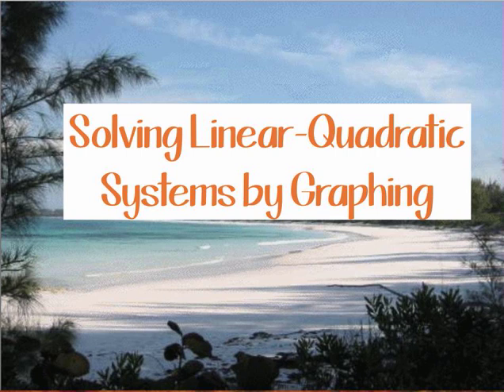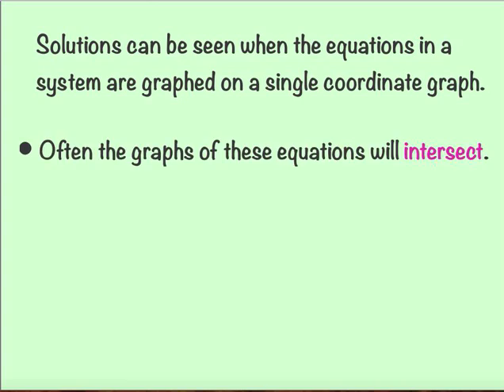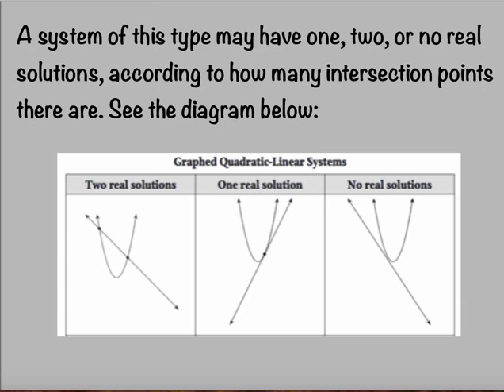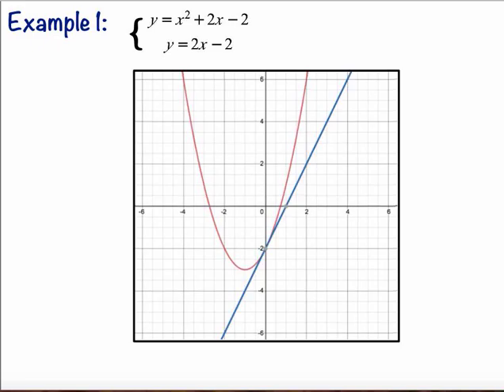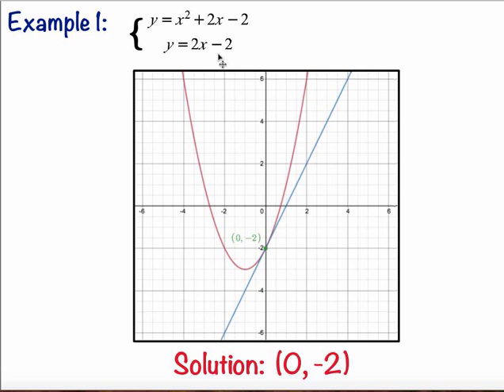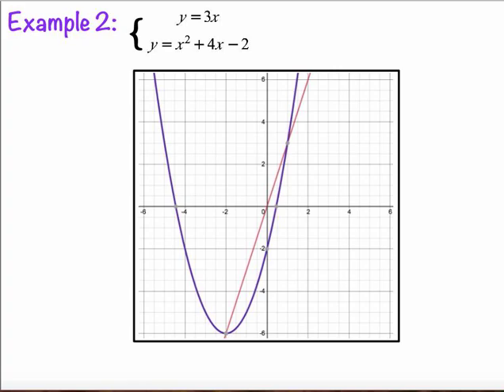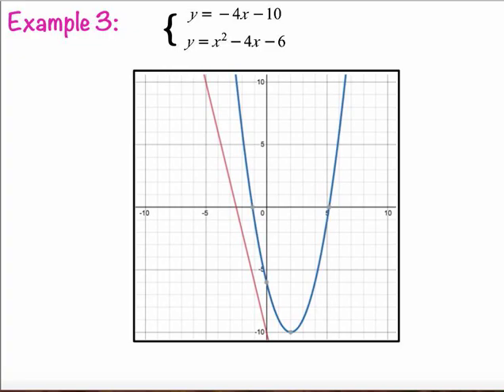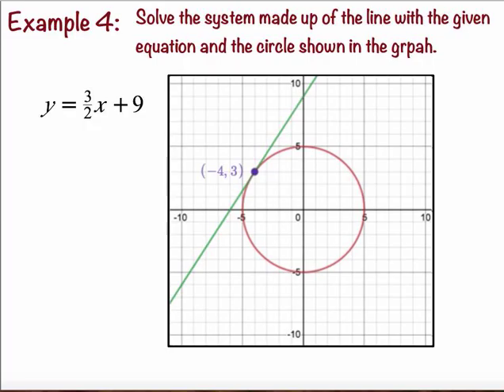Solving Linear Quadratic Systems by Graphing